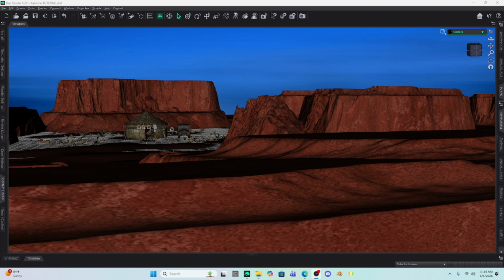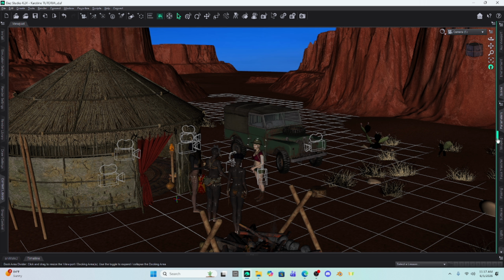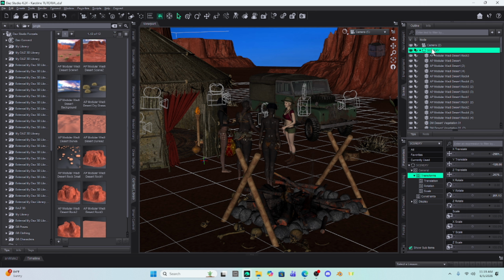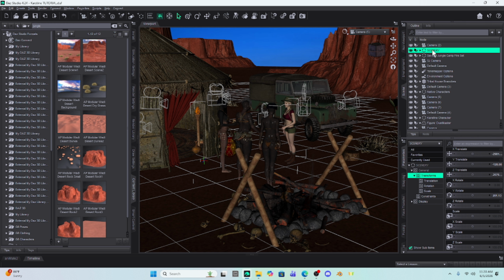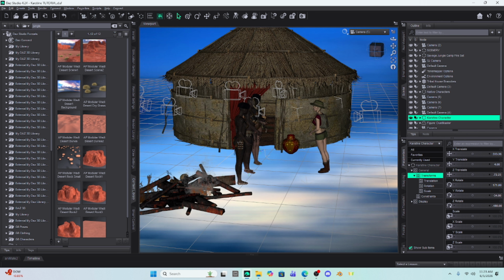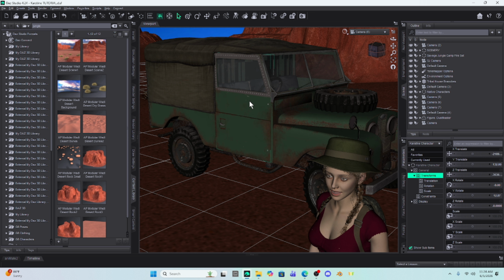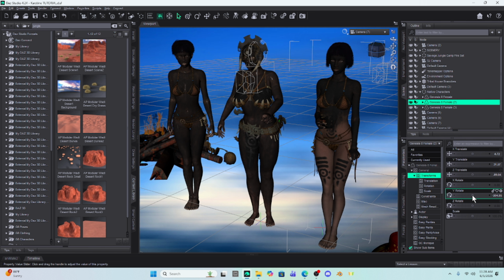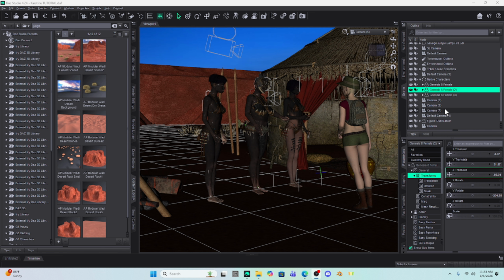Daz Studio: GROUPING Props for Large Scenes